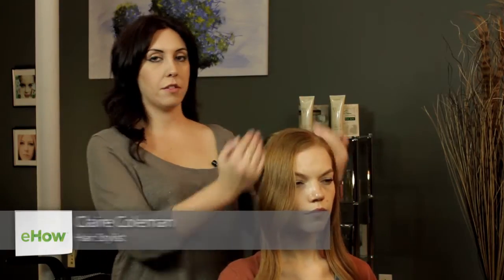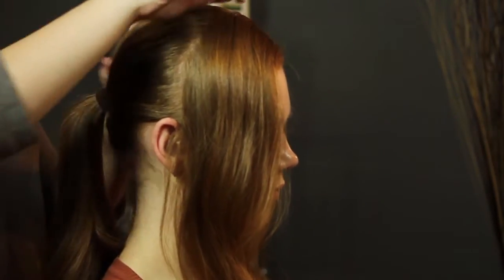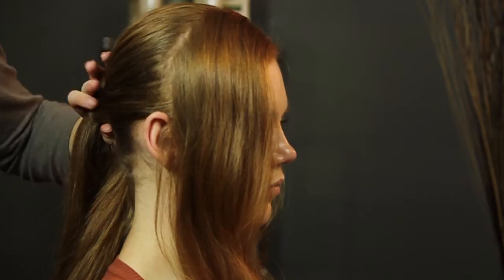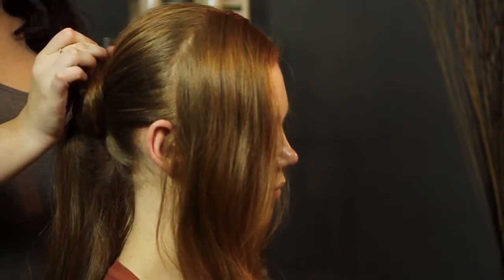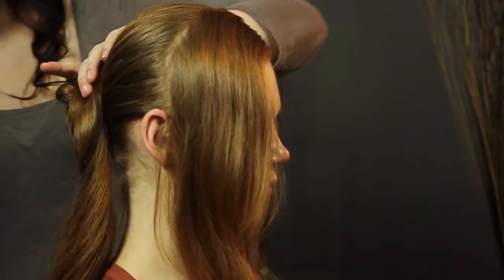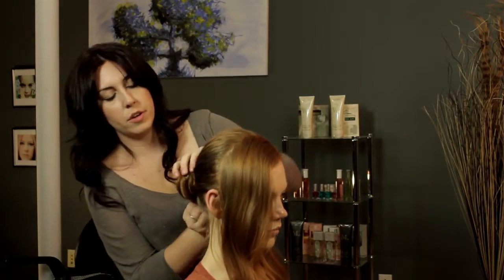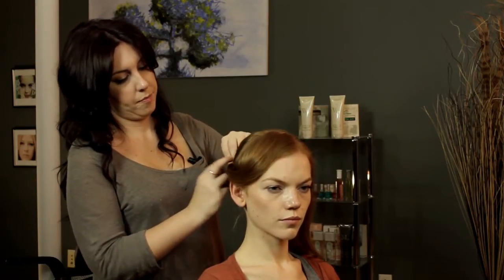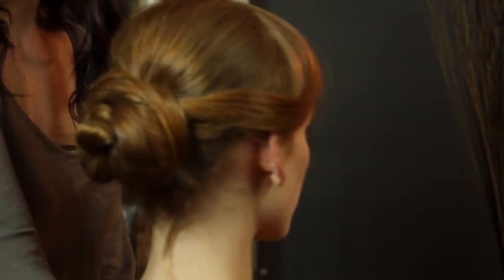How to Do a Feminine Updo Hairstyle : Hair Styling & Care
Doing a feminine updo hairstyle isn't nearly as complicated as you might suspect. Find out how to do a feminine updo hairstyle with help from a New York City-based freelance makeup and hair artist in this free video clip.

Series Description: Whether you're trying to do your hair for your wedding day or just want to look like your favorite celebrity, it is important to realize that you can accomplish all this and more right from your own home with the right tools. Find out what you need to know to properly style your hair with help from a New York City-based freelance makeup and hair artist in this free video series.